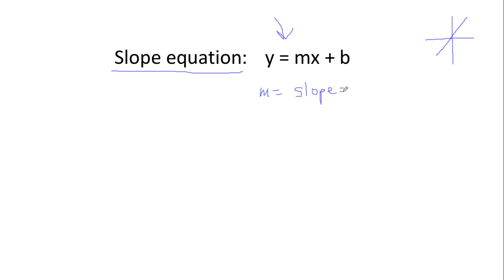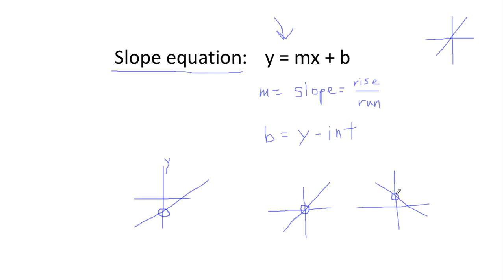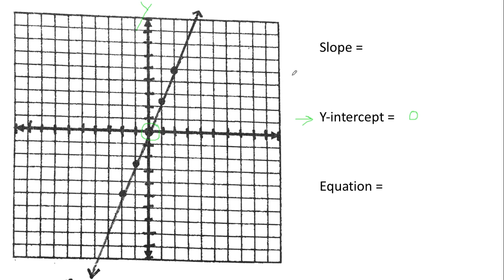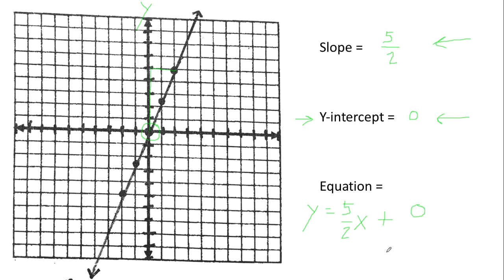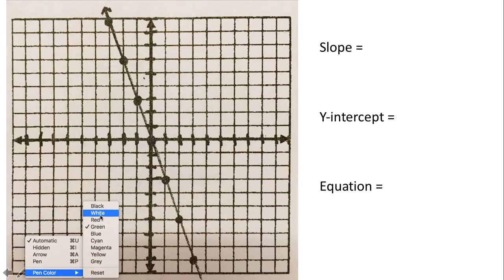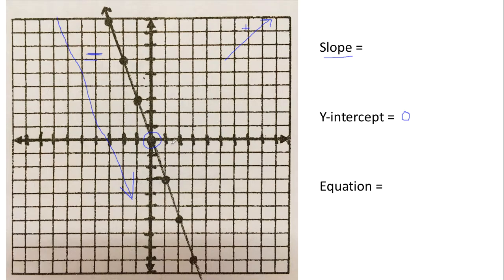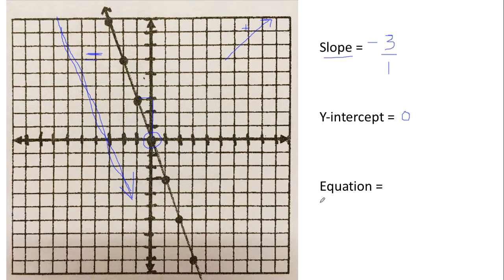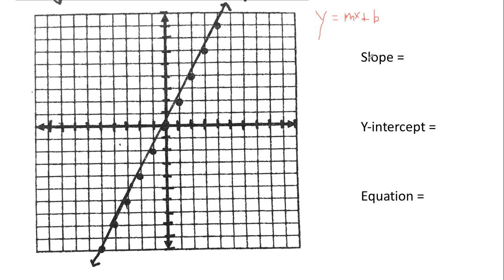Showme Slope Equation Review